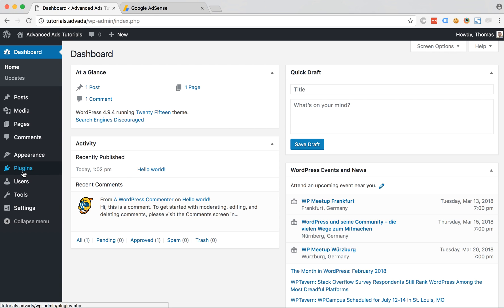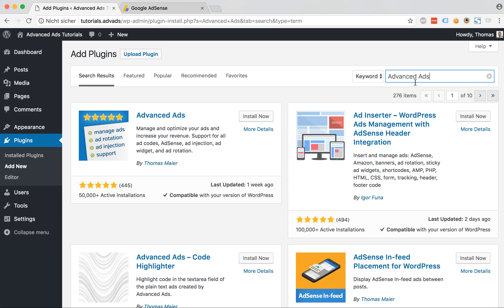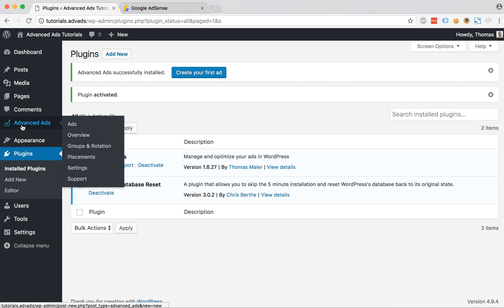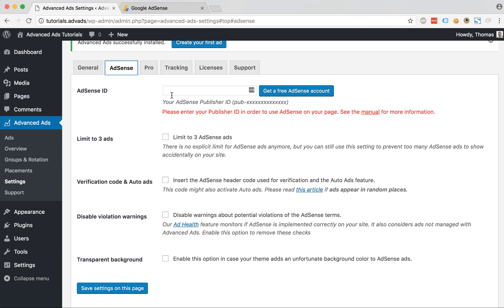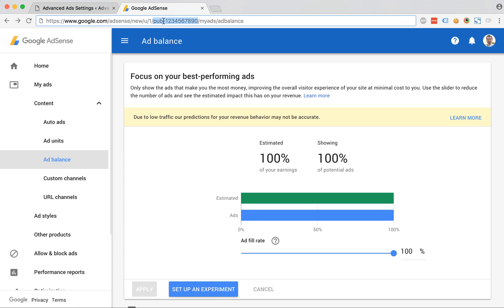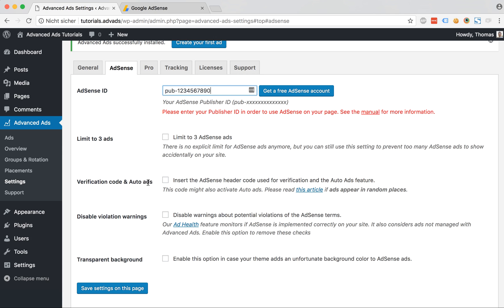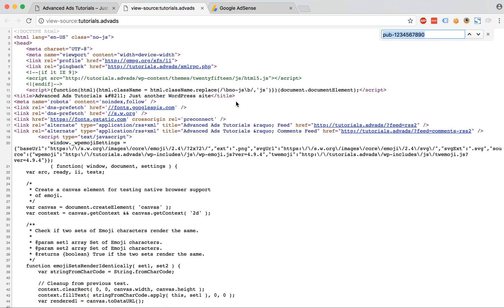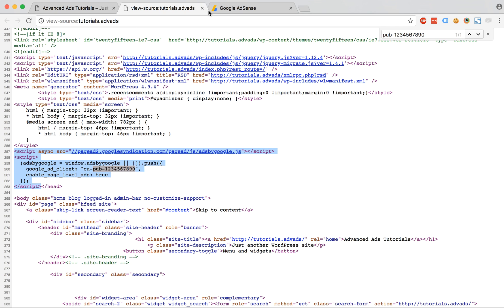How to add AdSense Auto Ads to WordPress without coding | OLD VERSION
NEW VERSION

This tutorial explains how to add the AdSense Auto Ads code to your WordPress site without actually touching any code.
Find more details and information about how to add Auto Ads only to specific pages